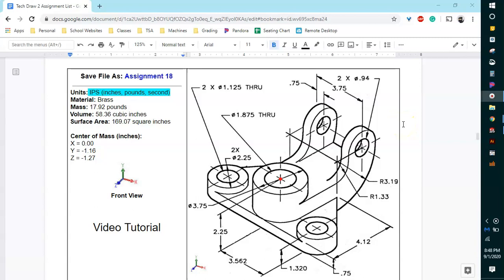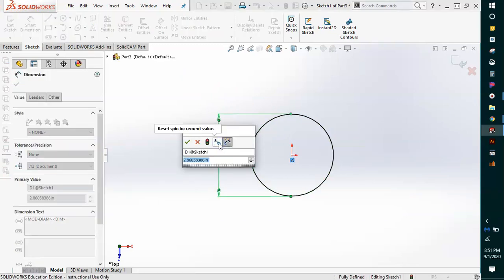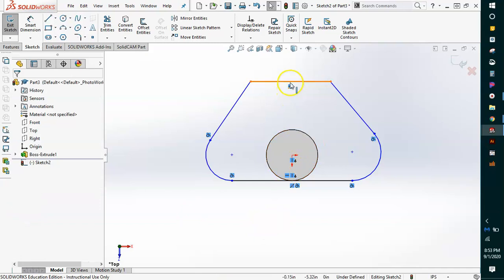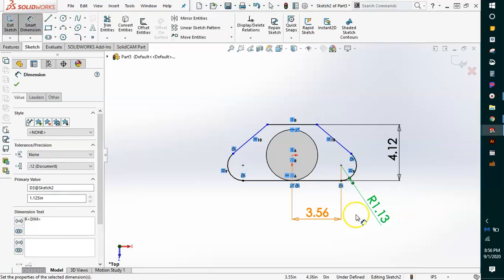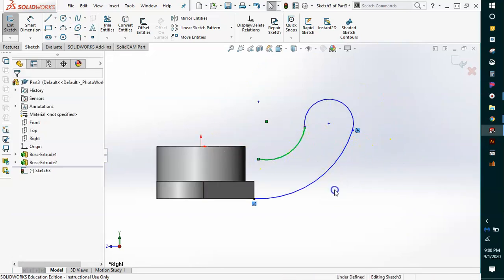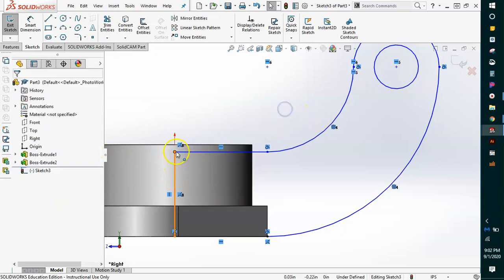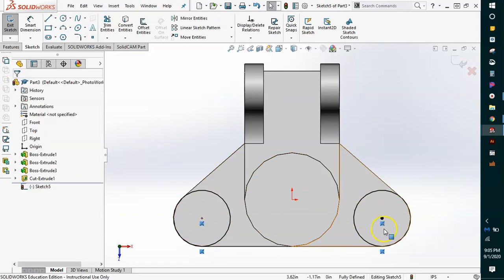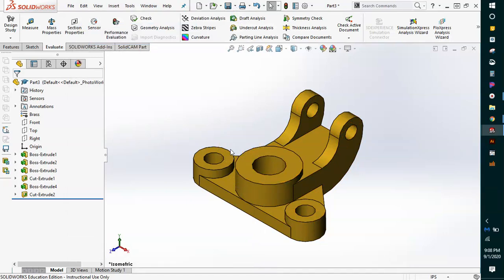TD2 Assignment 18